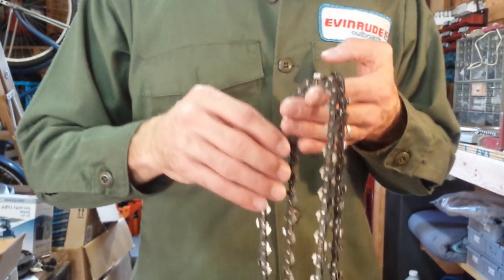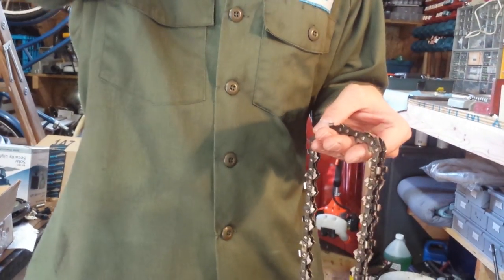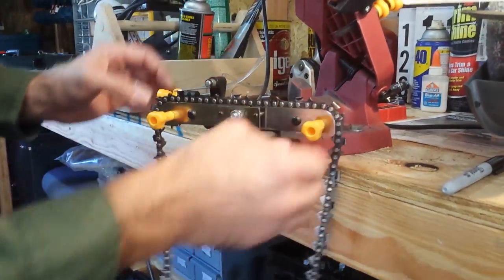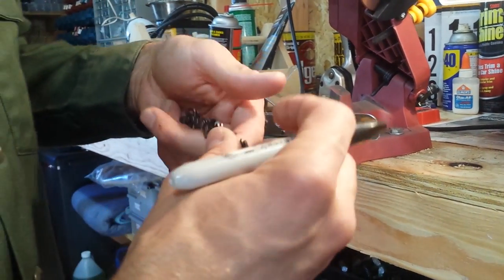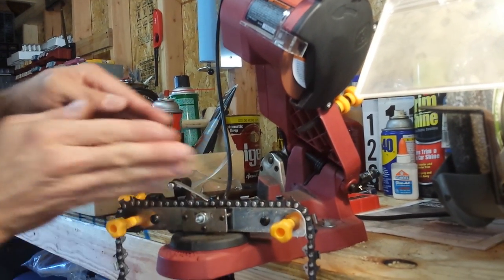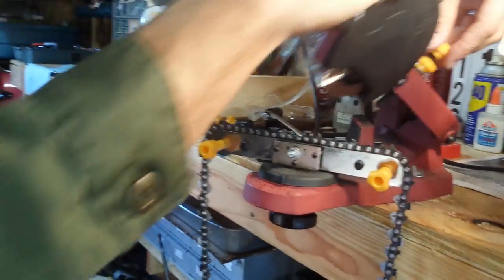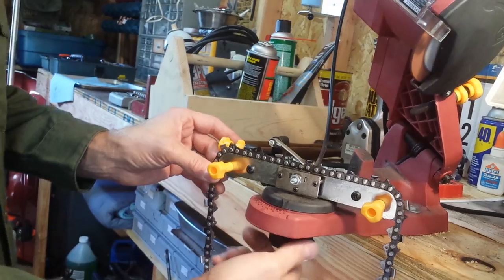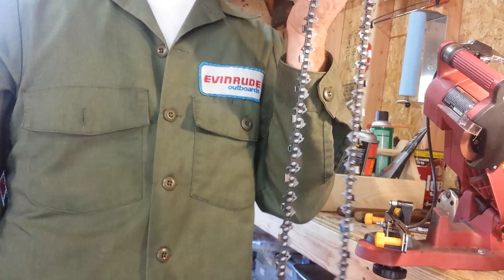How to sharpen your own chainsaw teeth for less than $40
If you work with chainsaws, you know that maintaining sharp teeth is the key to effortless cutting.  Hardware stores that offer sharpening services usually charge about $10 per chain, and the cost and lost time of going this route can really add up.  We highly recommend that you get yourself an electric chain saw sharpener.  Many stores like harbor freight, tractor supply, northern tools, etc. offer very affordable sharpeners that are easy to use and very effective.

In this video I demonstrate how to sharpen a chainsaw chain's teeth on an electric sharpener -- including adjustments, tips, and procedures.  It's easy to do, and best of all, having this capability will make your work less expensive and more convenient in a very short amount of time.